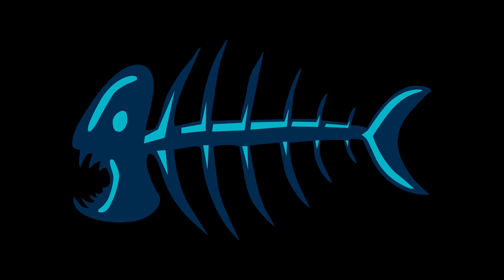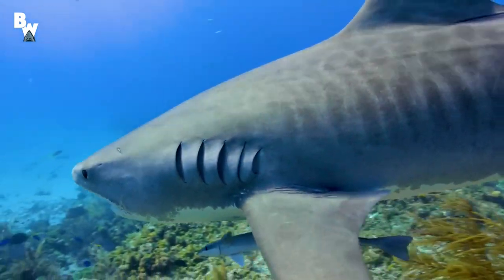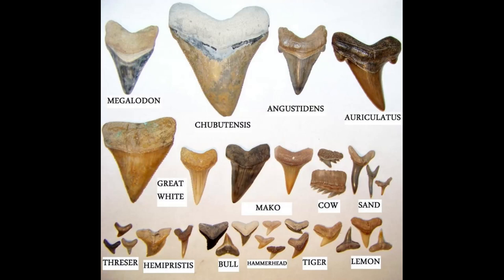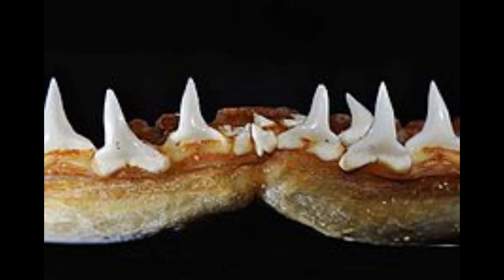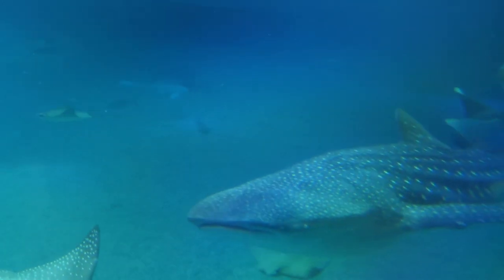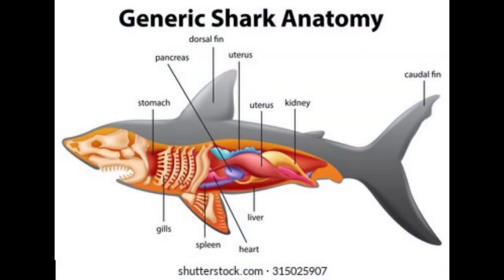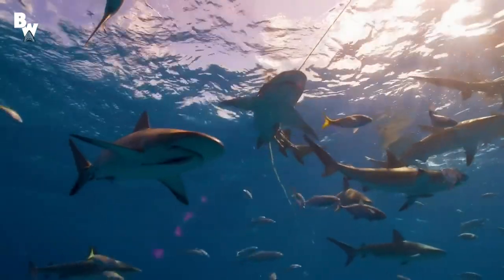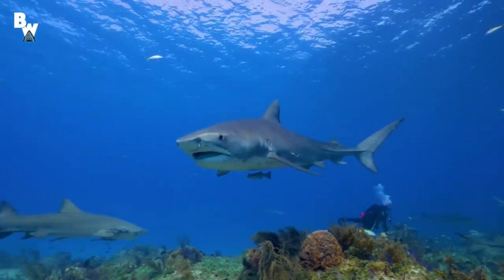Do Sharks Have Bones? + 8 More Amazing Facts About Sharks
Sharks belong to a special class of animals called Chondrichthyes. The skeleton of these animals is not made of bones, instead it is made of cartilage. Cartilage is the same stuff that our ears and nose are made up of, and it is due to this material that sharks are able to skillfully maneuver in water.

Do you know how?

Cartilage is less dense than bones. Hence, it is much lighter, making sharks weigh less and thus, helping them stay afloat. Also, as the cartilage is flexible, it gives shark the ability to swim quickly, catch its prey as well as conserve energy. Besides this, studies have shown that the skeleton made of cartilage heals faster than that made of bones. So, sharks are boneless.

How many bones does a shark have?
Zero. Yes.
Unlike fishes with bony skeletons, a shark's skeleton is made out of cartilage.
Cartilage is less dense than bone, allowing sharks to move quickly through the water without using too much energy.
Sharks use their gills to filter oxygen from the water. They are a special type of fish known as "elasmobranchs", which translates into fish made of cartilaginous tissues—the clear gristly stuff that your ears and nose tip are made of. This category also includes rays, sawfish, and skates.
Even though sharks don't have bones, they still can fossilize. As most sharks age, they deposit calcium salts in their skeletal cartilage to strengthen it. The dried jaws of a shark appear and feel heavy and solid; much like bone. These same minerals allow most shark skeletal systems to fossilize quite nicely. The teeth have enamel so they show up in the fossil record too.

Do you love your crew or friends or homies? Or maybe you know someone who does. These products are perfect for you and for your whole crew as well. It comes in all ranges and all sizes.

Do you love cats? Here are some of the best kitten accessories that you may love.

"Videezy!/a